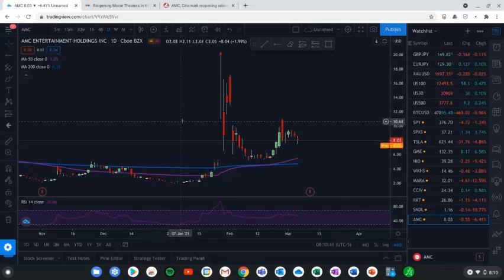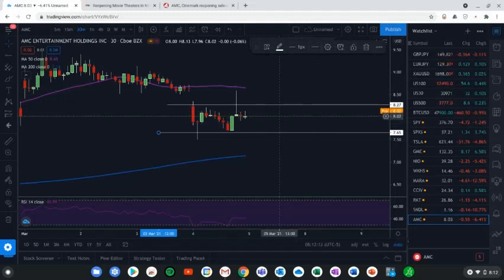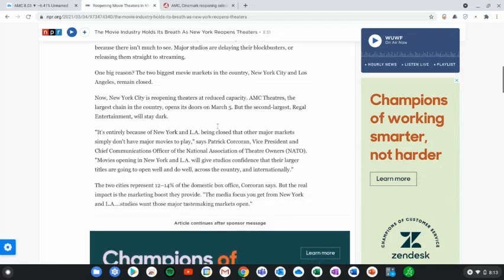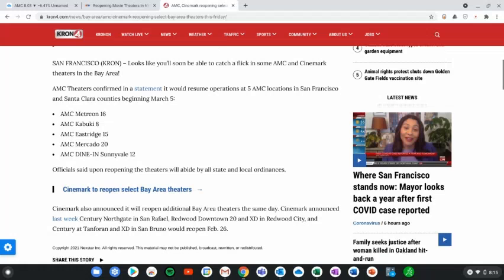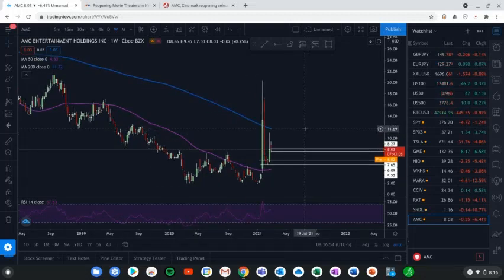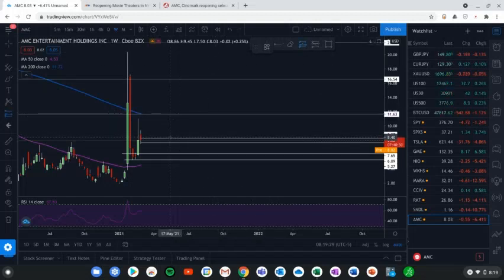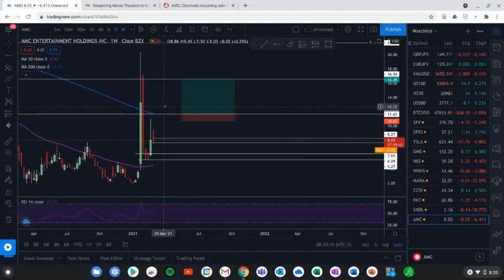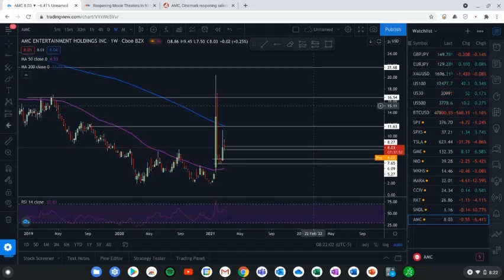AMC STOCK HUGE NEWS TODAY - Price Prediction & Analysis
- In this video I go over the news for AMC today and where I think the price can hit and potential plays for the stock.